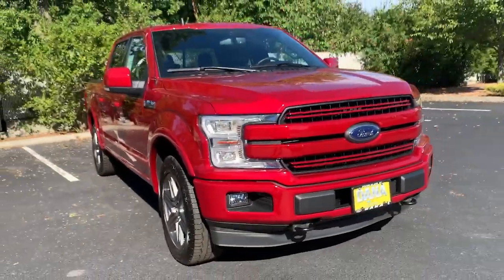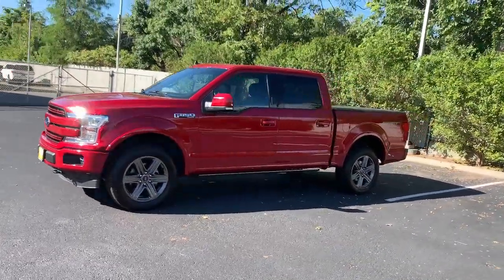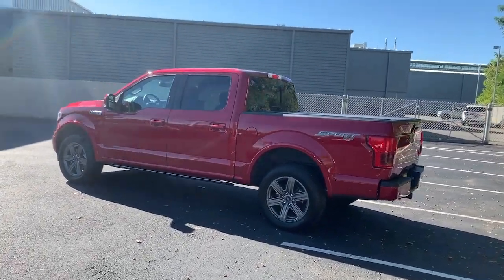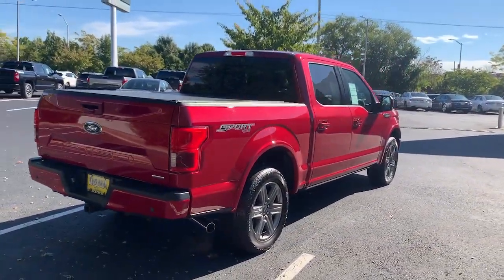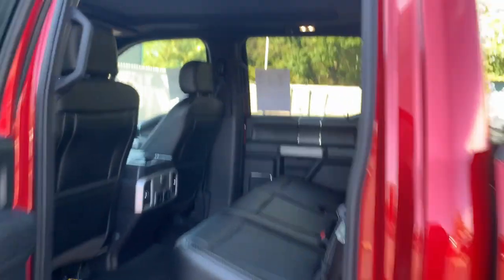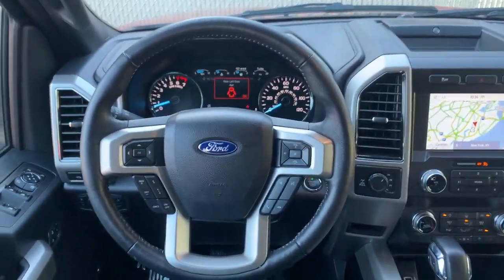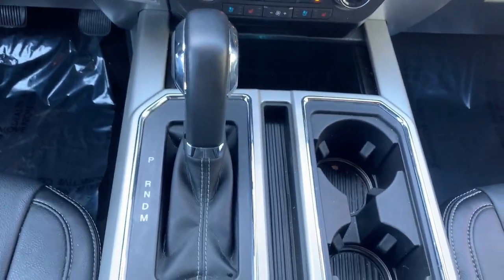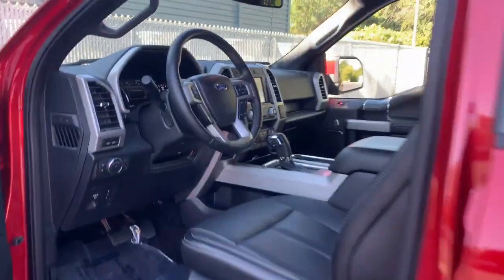2020 Ford F-150 Staten Island, Jersey City, Bayonne, Woodbridge, Old Bridge, NY A66935A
Red Used 2020 Ford F-150 available in Staten Island, New York at Dana Ford. Servicing the Jersey City, Bayonne, Woodbridge, Old Bridge, New York area.

Dana Ford
266 West Service Rd

CARFAX One-Owner. Certified. 2020 Ford F-150 Lariat *Fully detailed*, *Fresh oil change*, Ford Gold Certified Certified, 4WD, 110V/400W Outlet, 2-Bar Body-Color Grille w/4 Minor Bars, 2nd Row Heated Seats, Accent-Color Angular Step Bars, Body-Color Front & Rear Bumpers, Box Side Decals, Chrome 2-Bar Grille w/4 Minor Bars, Chrome Angular Step Bars, Chrome Door & Tailgate Handles w/Body-Color Bezel, Chrome Skull Caps on Exterior Mirrors, Equipment Group 502A Luxury, GVWR: 6,600 lbs Payload Package, Heated Steering Wheel, Lariat Bed Utility Package, Lariat Chrome Appearance Package, Lariat Sport Appearance Package, Leather-Trimmed Bucket Seats, LED Sideview Mirror Spotlights, Navigation System, Power Glass Sideview Mirr w/Chrome Skull Caps, Power Tilt/Telescoping Steering Column w/Memory, Quad Beam LED Headlamps & LED Taillamps/Fog Lamps, Radio: B&O Sound System by Bang & Olufsen, Rain-Sensing Wipers, Remote Start System w/Remote Tailgate Release, Reverse Sensing System, Single-Tip Chrome Exhaust, Twin Panel Moonroof, Universal Garage Door Opener, Wheels: 20 6-Spoke Dark Alloy Painted, Windshield Wiper De-Icer, 3.55 Axle Ratio, 4-Wheel Disc Brakes, 7 Speakers, ABS brakes, Adaptive Cruise Control, Adjustable pedals, Air Conditioning, AM/FM radio: SiriusXM, AppLink/Apple CarPlay and Android Auto, Auto High-beam Headlights, Auto-dimming door mirrors, Auto-dimming Rear-View mirror, Automatic temperature control, Brake assist, Bumpers: chrome, Class IV Trailer Hitch Receiver, Compass, Delay-off headlights, Driver door bin, Driver vanity mirror, Dual front impact airbags, Dual front side impact airbags, Electronic Locking w/3.55 Axle Ratio, Electronic Stability Control, Emergency communication system: SYNC 3 911 Assist, Extended Range 36 Gallon Fuel Tank, Exterior parking camera rear: With Dynamic Hitch Assist, Front anti-roll bar, Front Center Armrest w/Storage, Front dual zone A/C, Front fog lights, Front License Plate Bracket, Front reading lights, Front wheel independent suspension, Fully automatic headlights, Heated door mirrors, Heated front seats, Illuminated entry, Leather-Trimmed 40/20/40 Front Seat, Low tire pressure warning, Memory seat, Occupant sensing airbag, Outside temperature display, Overhead airbag, Overhead console, Panic alarm, Passenger door bin, Passenger vanity mirror, Pedal memory, Power door mirrors, Power driver seat, Power Glass Sideview Mirr w/Body-Color Skull Caps, Power passenger seat, Power steering, Power windows, Power-Deployable Running Boards, Radio data system, Radio: AM/FM Stereo w/6 Speakers, Rear reading lights, Rear seat center armrest, Rear step bumper, Rear window defroster, Remote keyless entry, Security system, SiriusXM Radio, Speed control, Speed-sensing steering, Split folding rear seat, Steering wheel mounted audio controls, SYNC 3, Tachometer, Telescoping steering wheel, Tilt steering wheel, Traction control, Tray Style Floor Liner, Trip computer, Turn signal indicator mirrors, Variably intermittent wipers, Ventilated front seats, Voice-Activated Touchscreen Navigation, Voltmeter, 4WD, 110V/400W Outlet, 2-Bar Body-Color Grille w/4 Minor Bars, 2nd Row Heated Seats, Accent-Color Angular Step Bars, Body-Color Front & Rear Bumpers, Box Side Decals, Chrome 2-Bar Grille w/4 Minor Bars, Chrome Angular Step Bars, Chrome Door & Tailgate Handles w/Body-Color Bezel, Chrome Skull Caps on Exterior Mirrors, Equipment Group 502A Luxury, GVWR: 6,600 lbs Payload Package, Heated Steering Wheel, Lariat Bed Utility Package, Lariat Chrome Appearance Package, Lariat Sport Appearance Package, Leather-Trimmed Bucket Seats, LED Sideview Mirror Spotlights, Navigation System, Power Glass Sideview Mirr w/Chrome Skull Caps, Power Tilt/Telescoping Steering Column w/Memory, Quad Beam LED Headlamps & LED Taillamps/Fog Lamps, Radio: B&O Sound System by Bang & Olufsen, Rain-Sensing Wipers, Remote Start System w/Remote Tailgate Release, Reverse Sensing System, Single-Tip Chrome Exhaust, Twin Panel Moonroof, Universal Gar